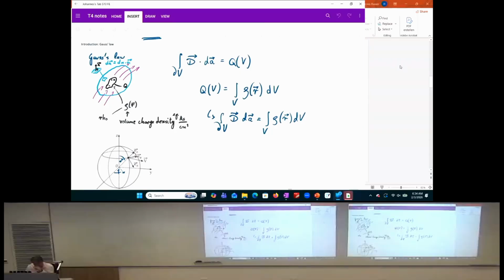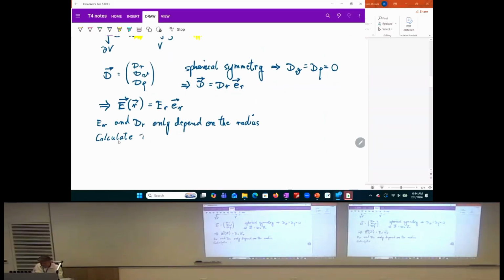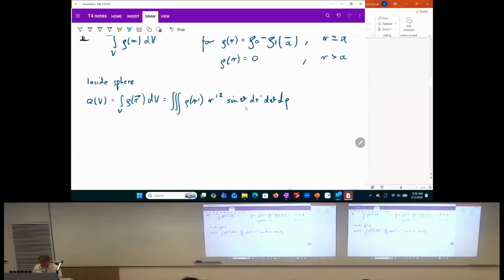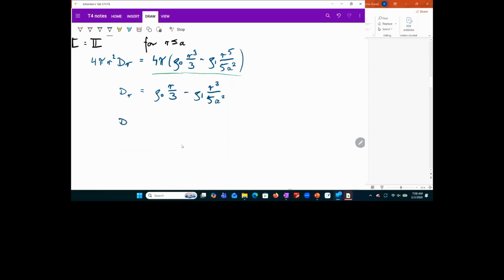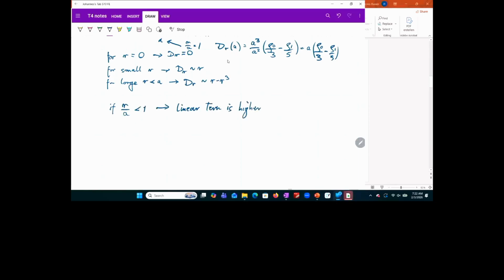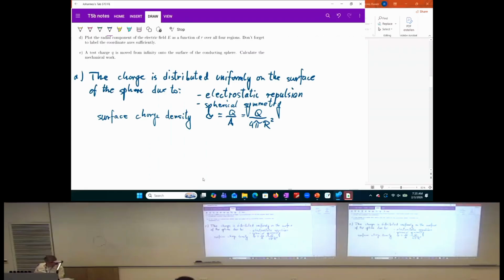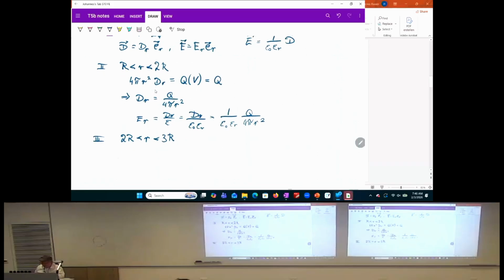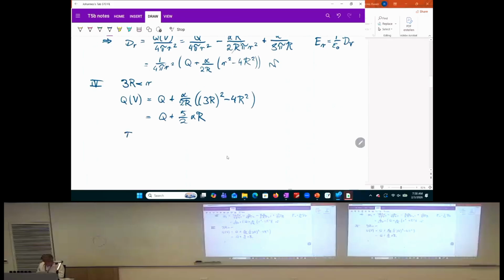E&M Lesson 15